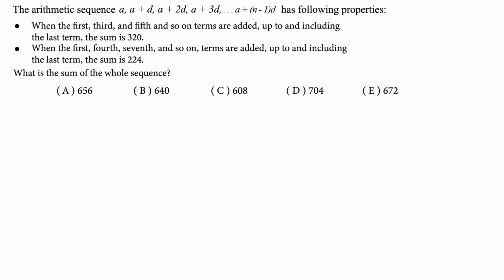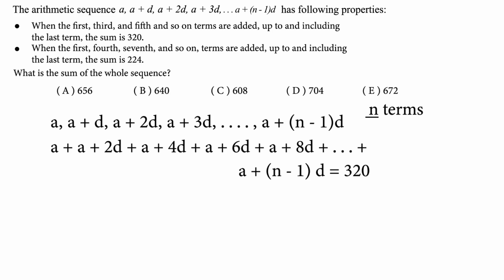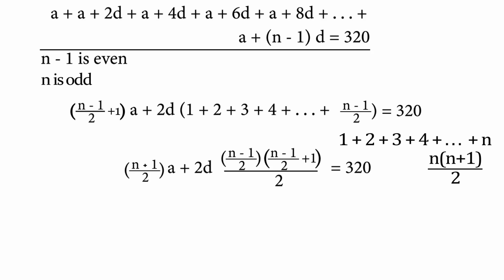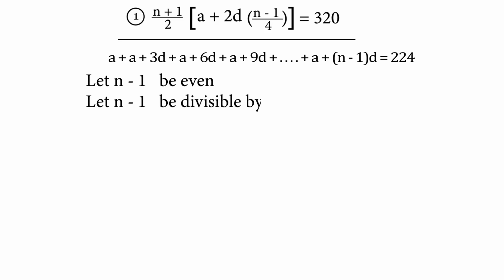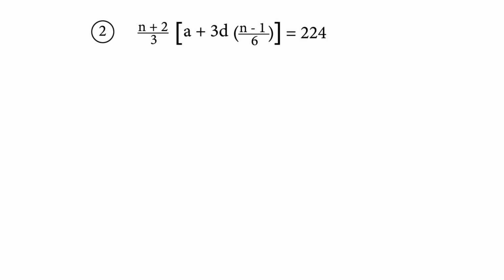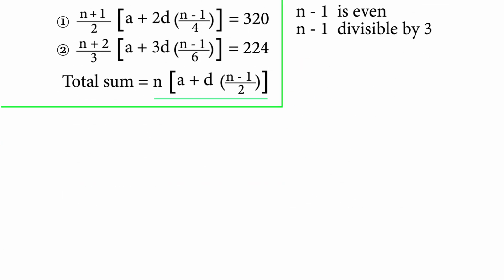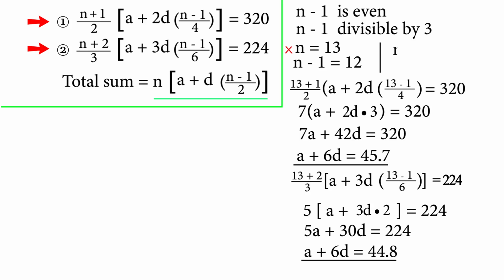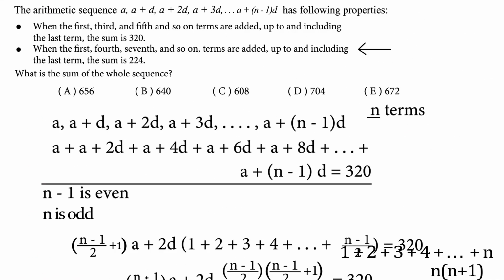Hall of Fame | Math Contest Problems | Video 36 | CanadaMath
CanadaMath is an online collection of tutorial videos designed to help students prepare for Grades 7–12 mathematics competitions in Canada and the United States. These videos provide clear, step-by-step explanations of challenging contest problems, along with practical strategies to improve accuracy, speed, and confidence.

CanadaMath supports preparation for competitions such as the Pascal Contest, Cayley Contest, Fermat Contest, Euclid Contest, as well as the American contests AMC 10 and AMC 12.

Each tutorial is designed to strengthen logical reasoning, mathematical creativity, and advanced problem-solving skills, which are essential for success in competitive mathematics.

Whether you are a student preparing for contests, a teacher guiding students, or simply someone who enjoys solving challenging math problems, CanadaMath provides a structured and effective learning resource.

• Step-by-step solutions to challenging math contest problems
• Key insights for understanding complex questions
• Effective problem-solving strategies for timed competitions
• Techniques to improve accuracy, speed, and logical reasoning
• Skills used by top-performing contest students

• Grade 7–12 students preparing for mathematics competitions
• Students preparing for AMC 10 and AMC 12
• Students preparing for Canadian contests such as Pascal Contest, Cayley Contest, Fermat Contest, and Euclid Contest
• Anyone who enjoys challenging and elegant mathematics

• Hall-of-Fame contest problem walkthroughs
• Step-by-step solutions for Canadian and American competitions
• Advanced problem-solving strategies
• Competitive math training

Follow CanadaMath